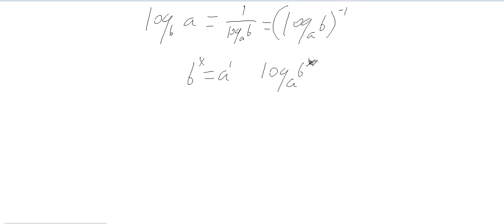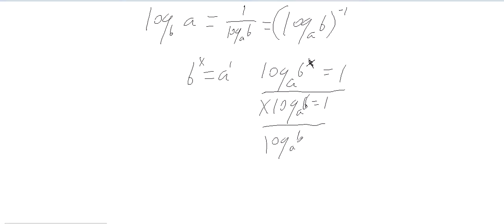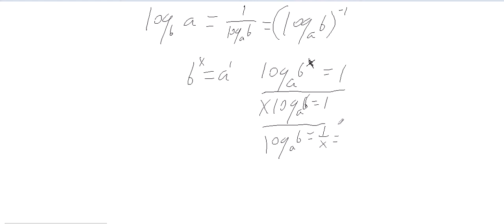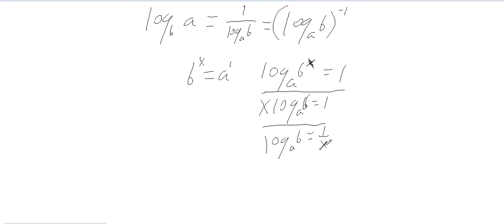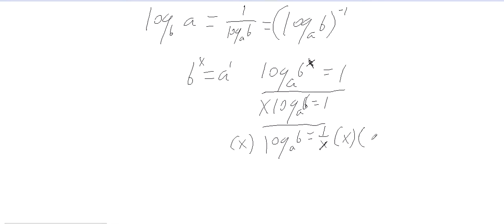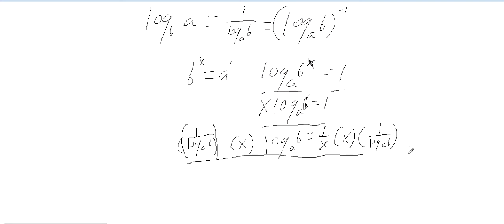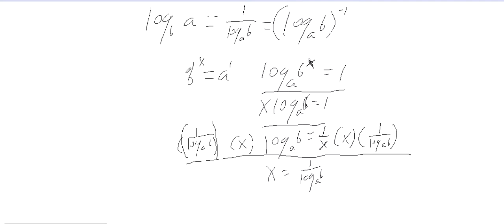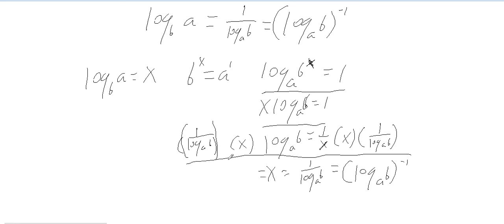Logarithms Base and Argument Switch Property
For specific questions on problems I'll try to answer or make a video, though I may change some numbers around so I'm not giving answers directly to homework or something.    Also be sure to check out other amazing sources like Khan academy, various subreddits, Brainly and many many others.  As well as paid for services like chegg.